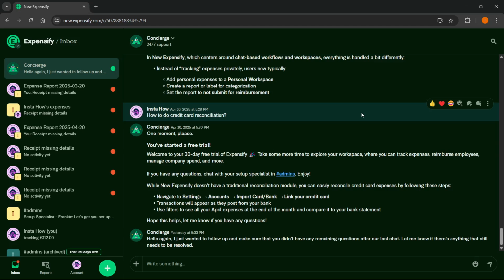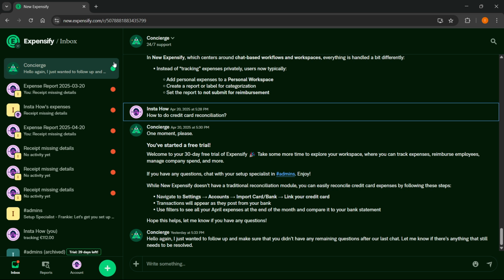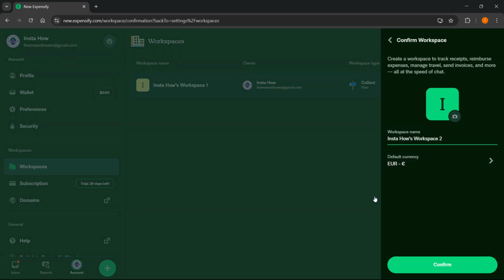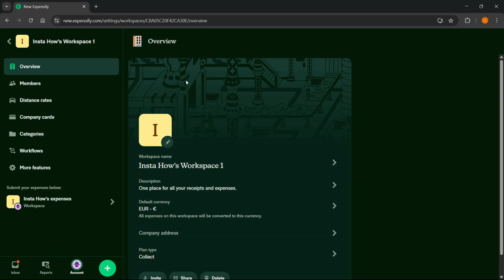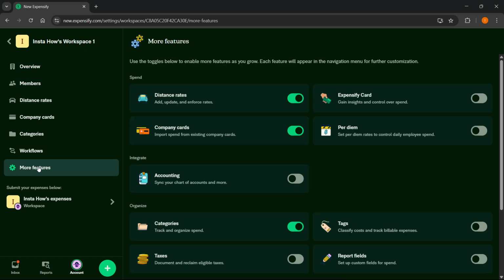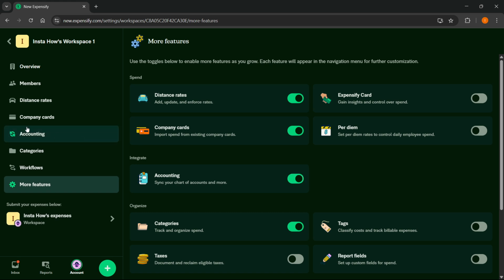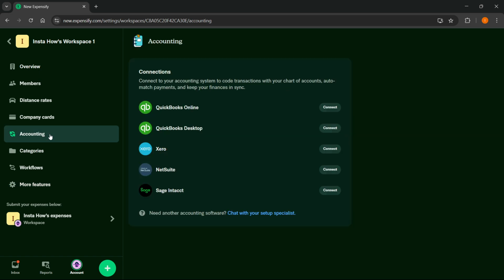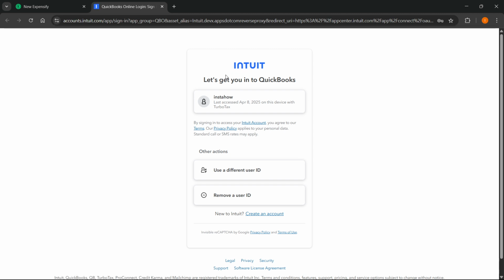How To SYNC Expensify With QuickBooks Online (QUICK & EASY) 2026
In this video, I'll show you how to sync Expensify with QuickBooks Online. This is a full guide on how to connect Expensify to QuickBooks in 2026.

If you've been trying to integrate Expensify with QuickBooks, this is the video you need to watch!